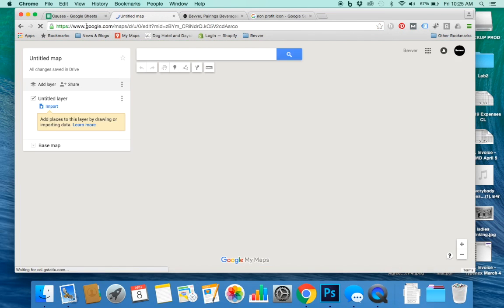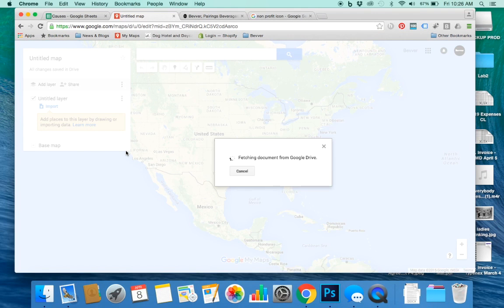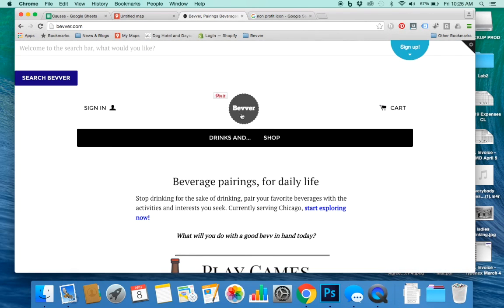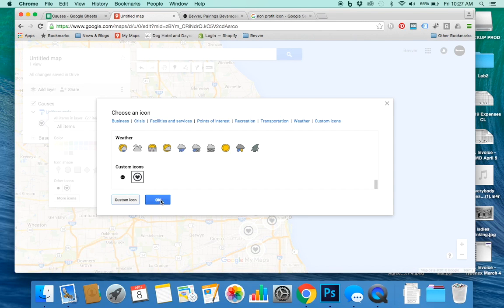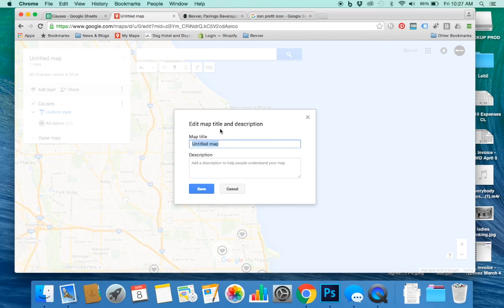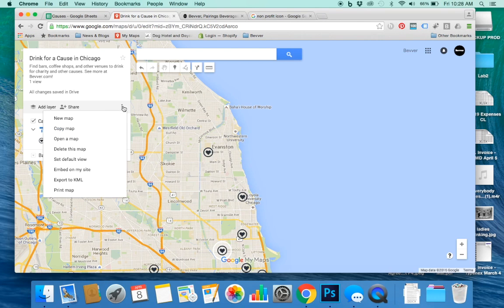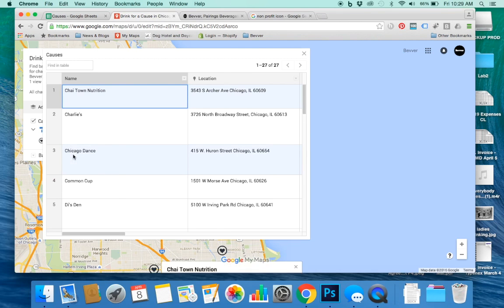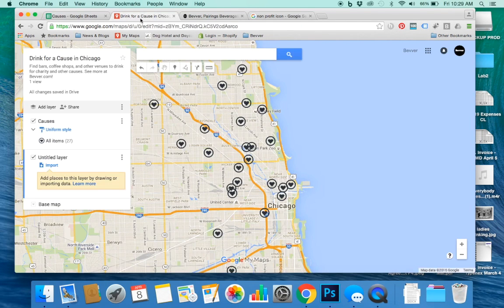Google My Maps Tutorial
Learn how to create a custom map using google my maps. Import a spreadsheet from your computer or google drive, customize icons, and create map layers.